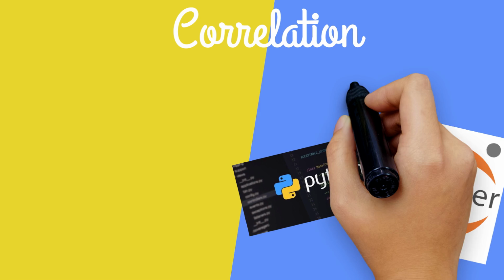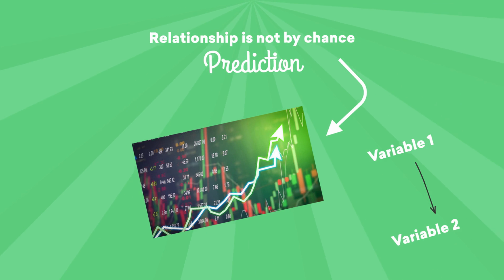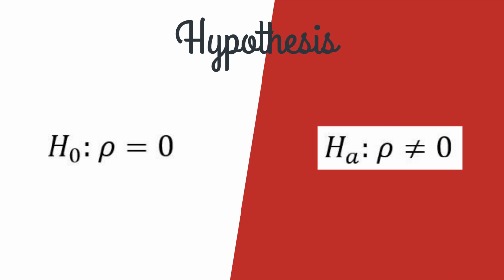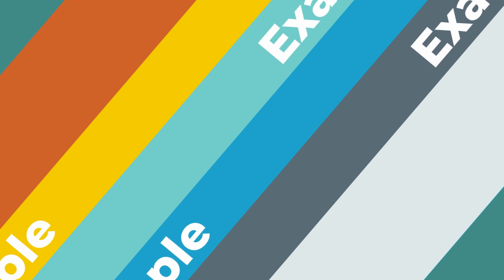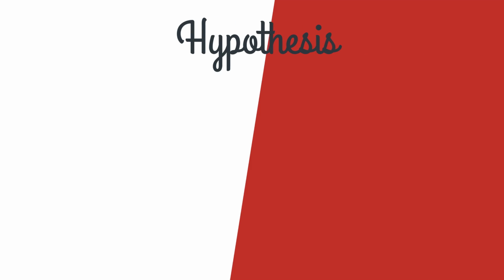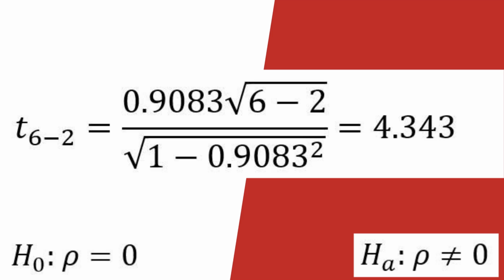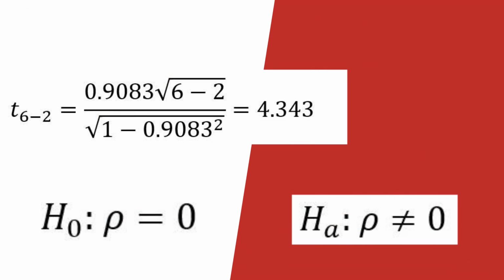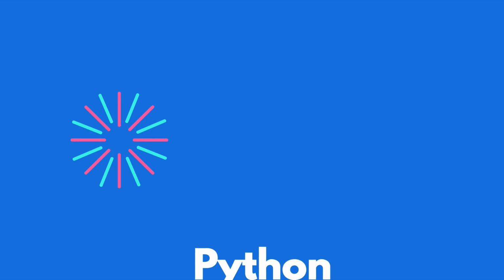Correlation: Significance test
In this video we will learn how to calculate the statistical significance for the correlation coefficient.